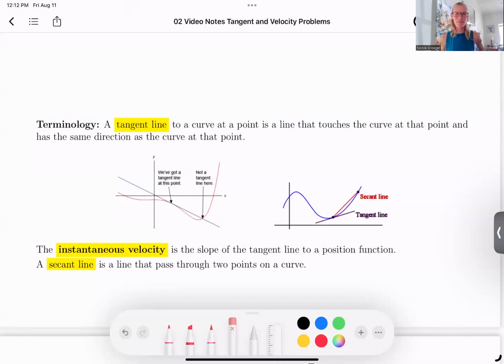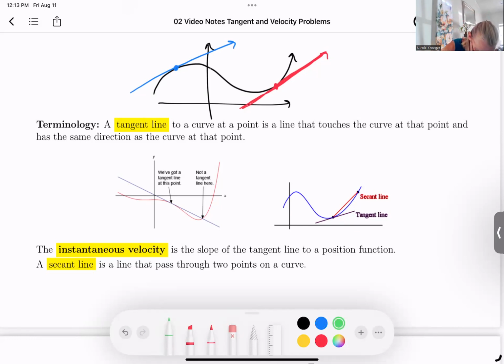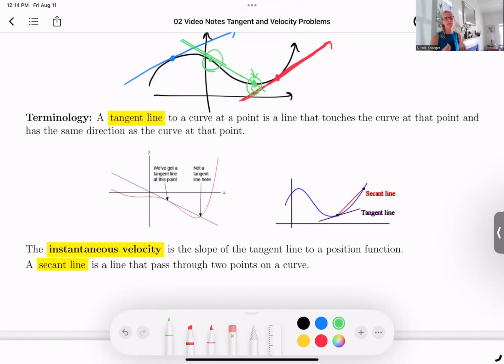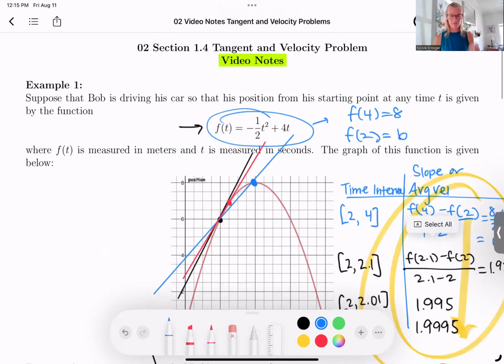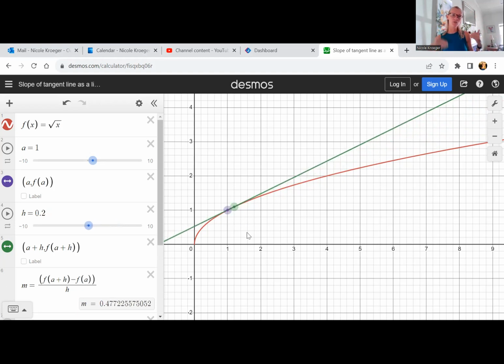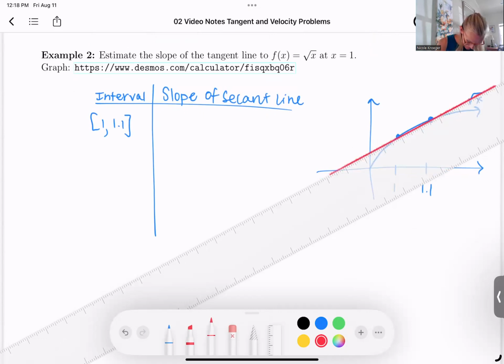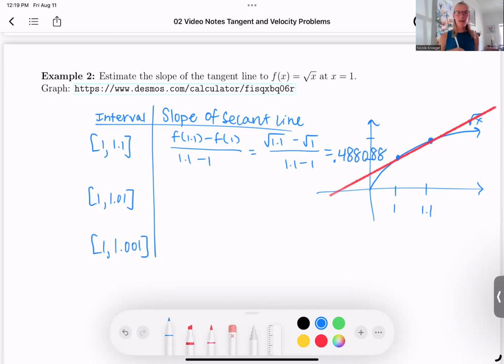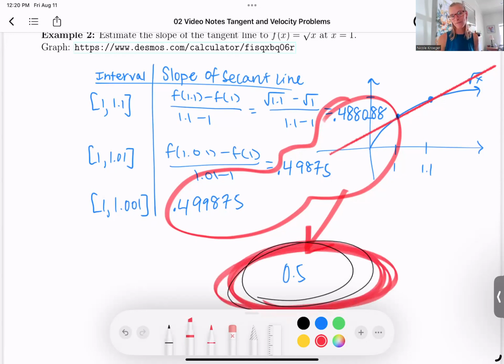02.2 Tangent & Velocity Problems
We define tangent lines and do an example to find the slope of tangent lines.